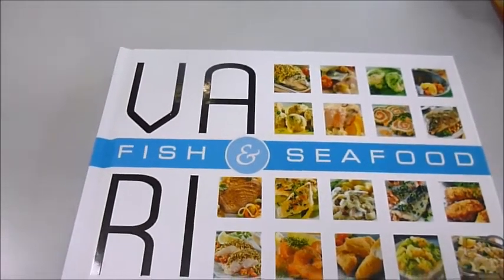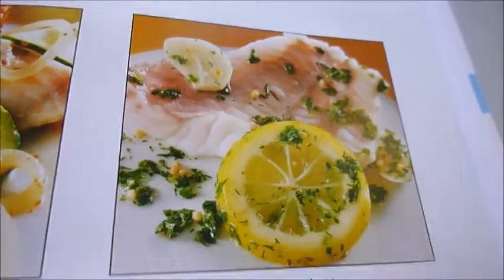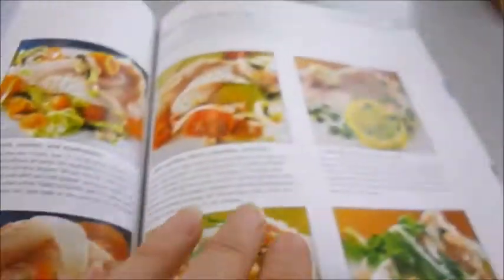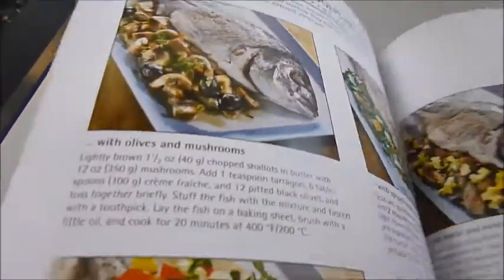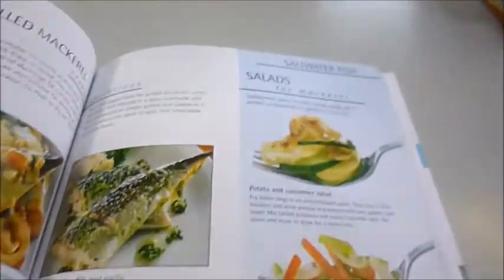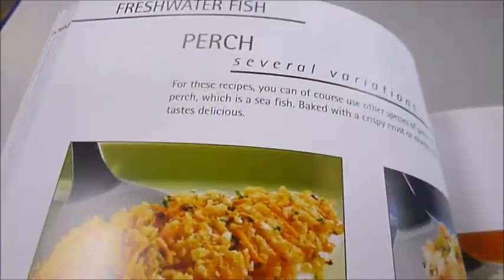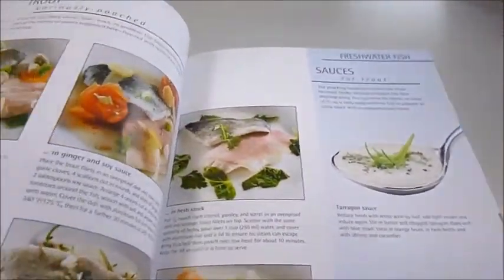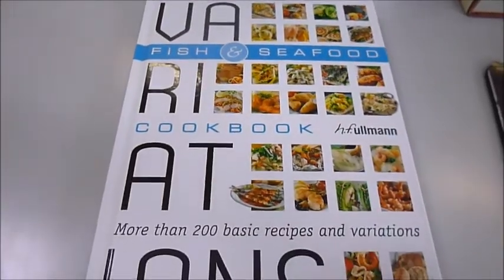VARIATIONS COOKBOOK FISH AND SEAFOOD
B. SNOWDON & S. WINNEWISSER    Book Number: 76745    Product format: Hardback

Fish and seafood are a delicious and healthy part of your daily diet, and fish has far fewer calories than meat but sometimes, you want to ring the changes. Here is a very clever alternative to the daily kitchen routine because it contains both reliable basic recipes and unusual variations. So, depending on the ingredients available, and on your individual preferences, you can use this book to conjure up over 200 different fish and seafood dishes including Carp with Horseradish and Roasted Vegetables, Salmon Ragout, Matjes Herring with Apples and Onions, Red Snapper with a Nut Crust, Jumbo Shrimp Kebabs and Stuffed Squid with Haloumi and Onions. There are also around 150 suggestions for sauces, dips, salads and side dishes which offer additional inspiration, with detailed instructions on how to prepare and cook them. The introduction tells you everything you might want to know about various types of fish and seafood and the best way to cook it, as well as the best types of kitchen equipment with which to make the most of your catch. What is more it also gives details of the way to cook any accompanying vegetables. For instance, if you decide to have Fish Fillets, you can cook them in foil, choosing from seven variations, or you can simply fry them, which gives you yet another five choices of different flavours, plus a wide range of possible accompaniments. 60 pages 29cm x 21cm very lavishly illustrated in colour with abbreviations, quantities, extensive index and list of British Cookery Terms.